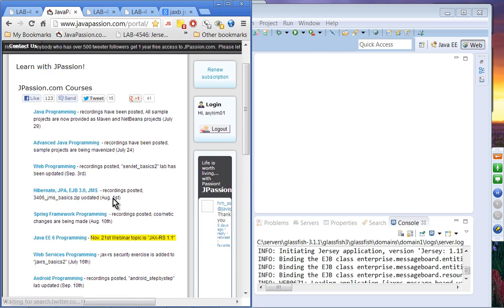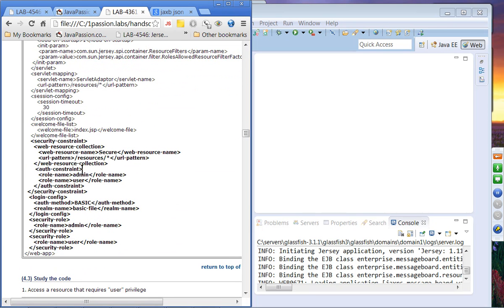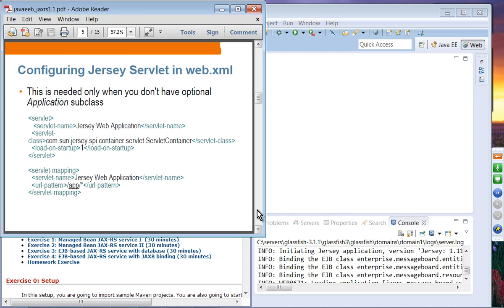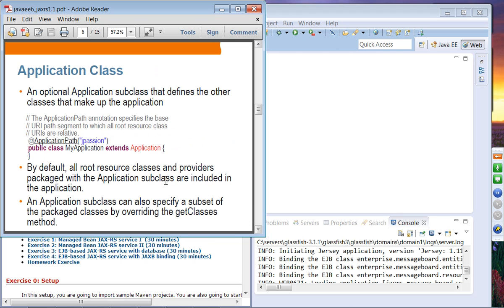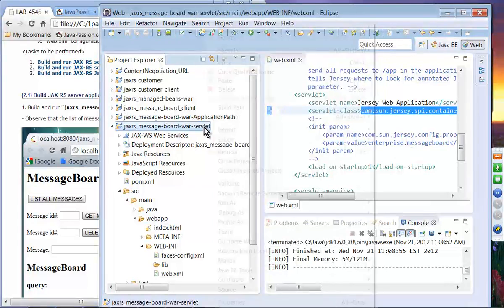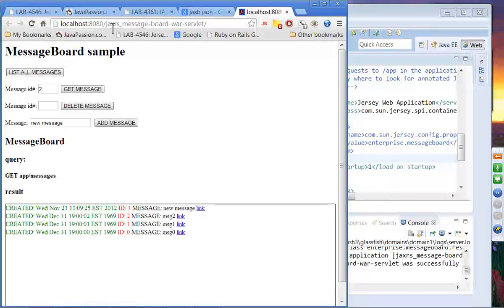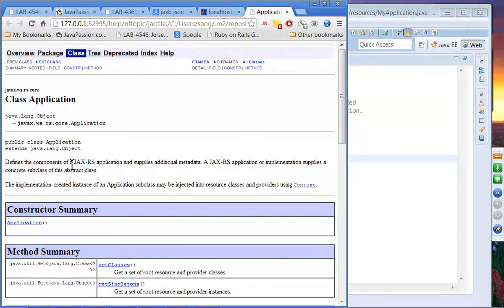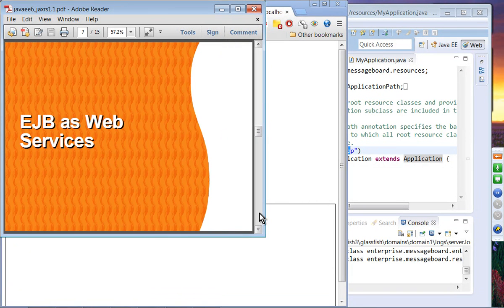JAXRS-1.1 (Topic #8: Java EE 6 Programming course from JPassion.com)